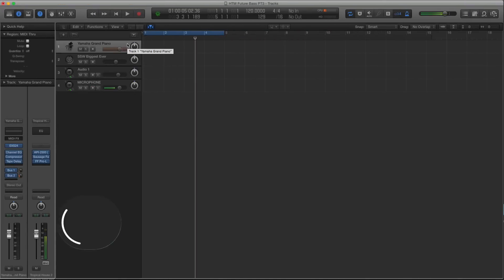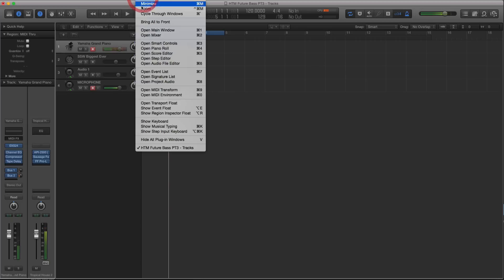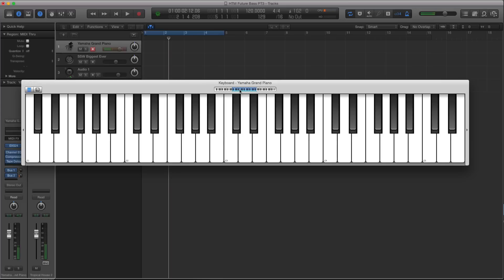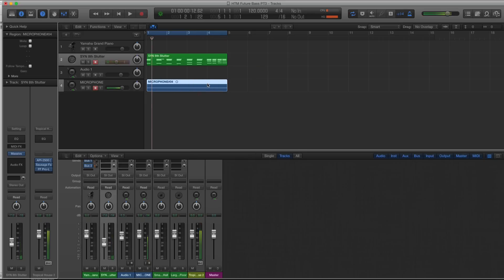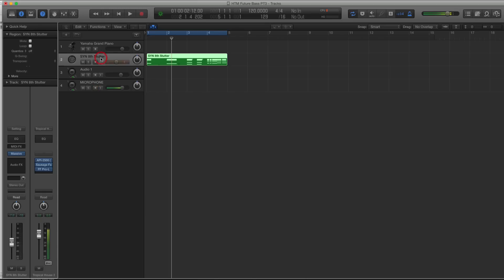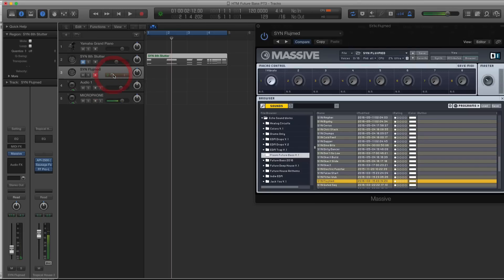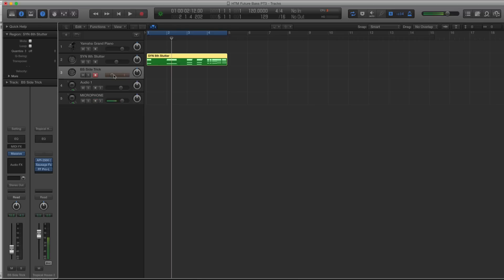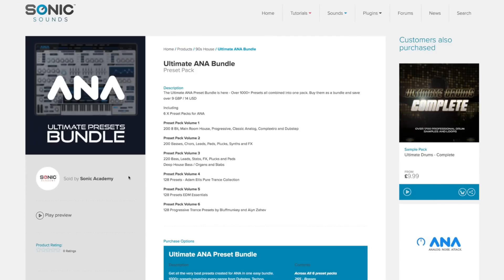06 How To Make Future Bass - Scratch track chords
FREE For the month of December!
How To Make FUTURE BASS with Echo Sound Works

Join us over the next 11 days as we release this full course for FREE for you guys on Youtube !

Now we start to create what is called a scratch track. This is a basic idea track to send out to singers to get their vocal ideas down.